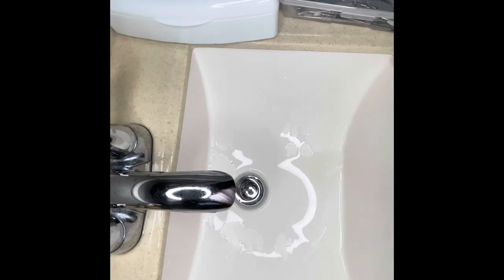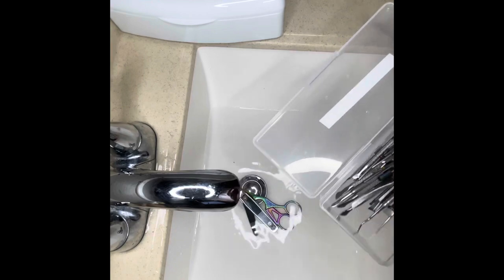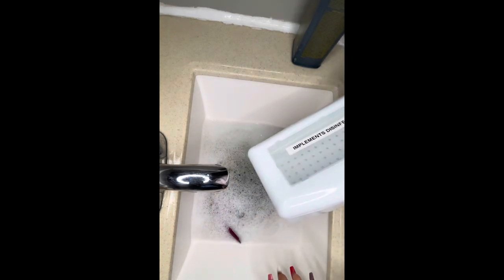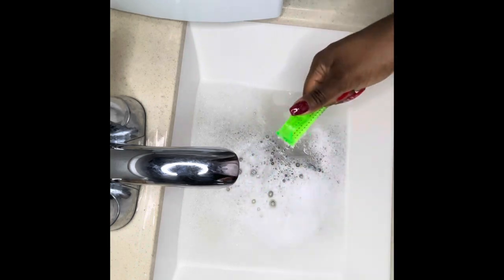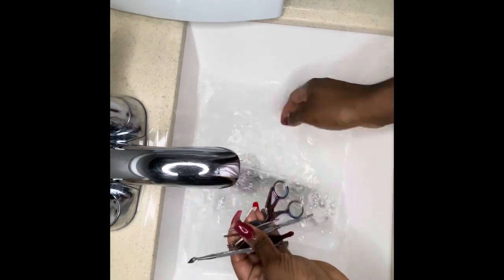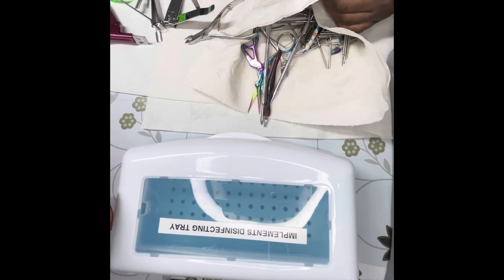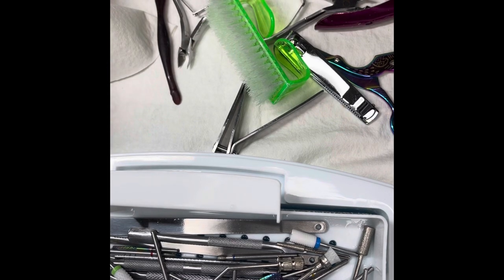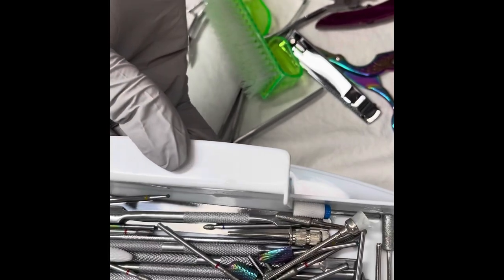How to Sanitize and Disinfect your Nail Tools at Home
Items used:

Disinfecting tray

Implements storage container